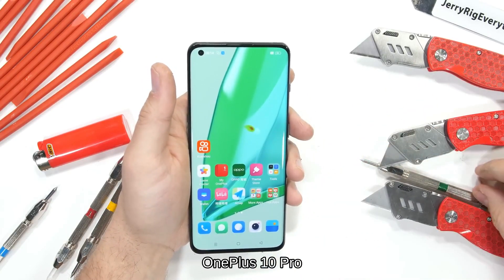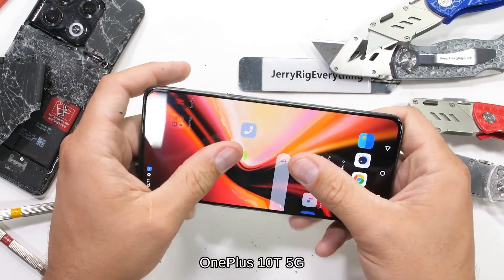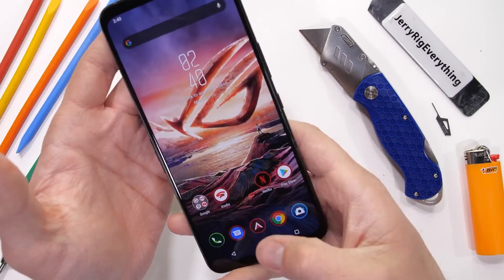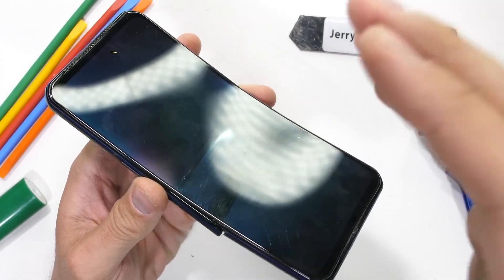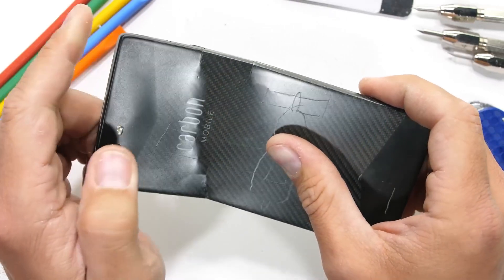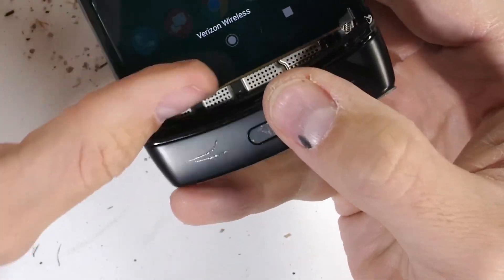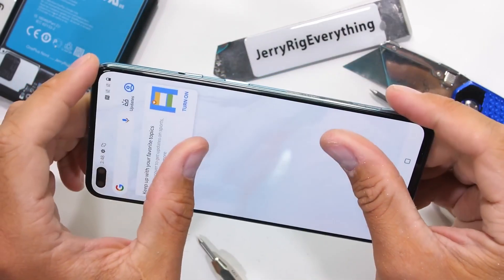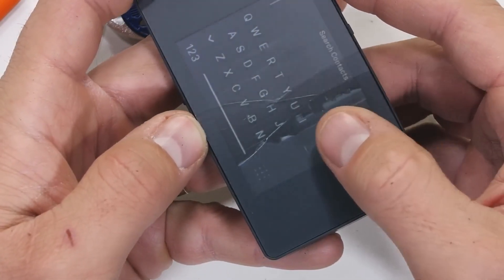​2022-2020 Phone Bend Test Fails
couldn't find it so made it myself